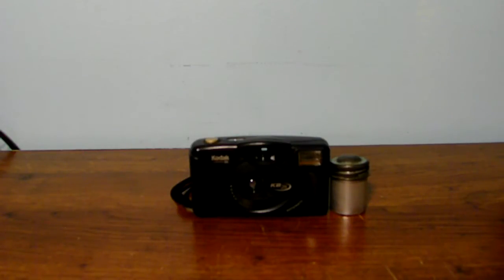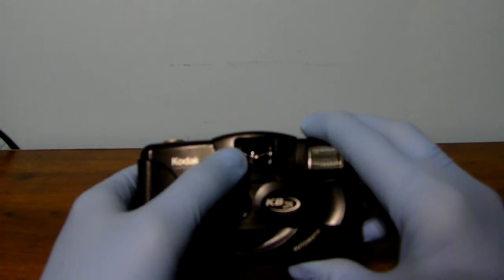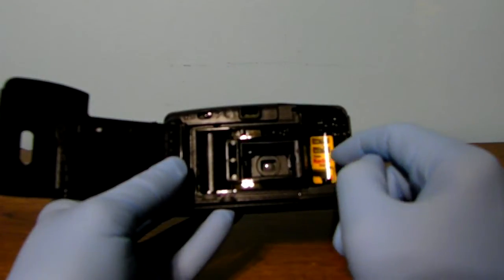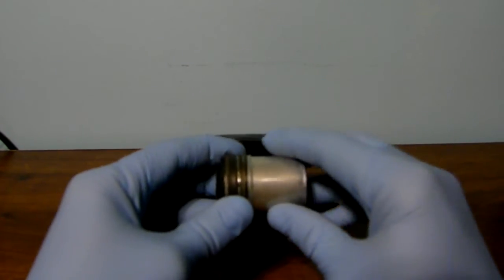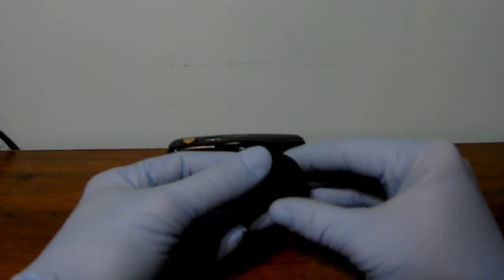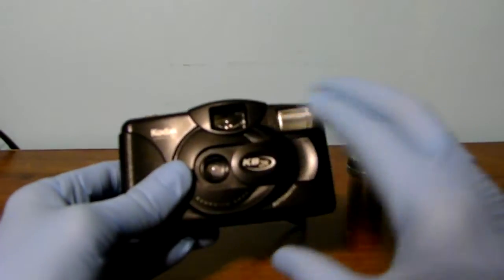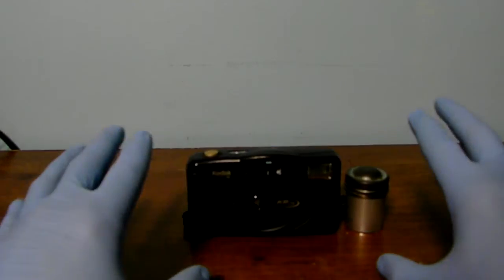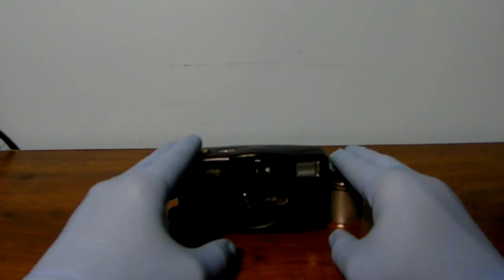KODAK FILM 35MM CAMERA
This brings me back to using old film style cameras